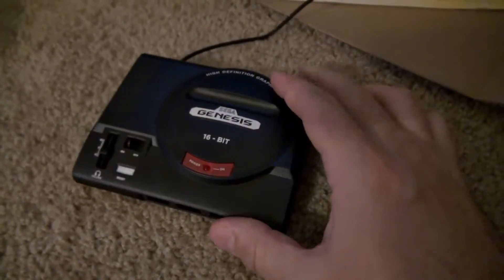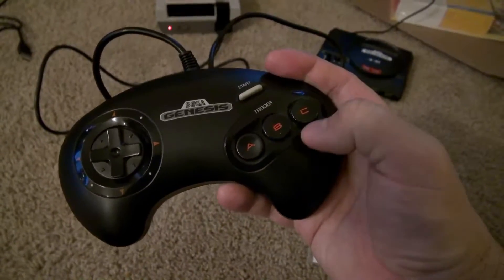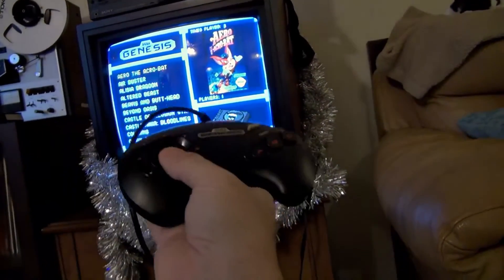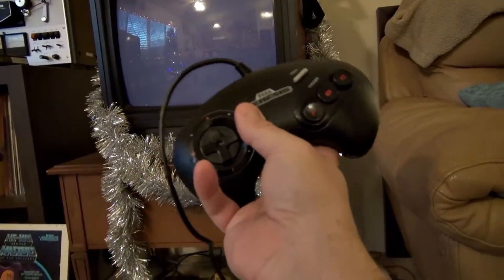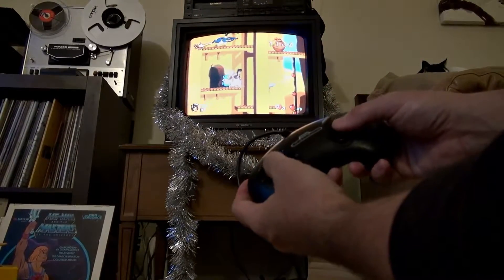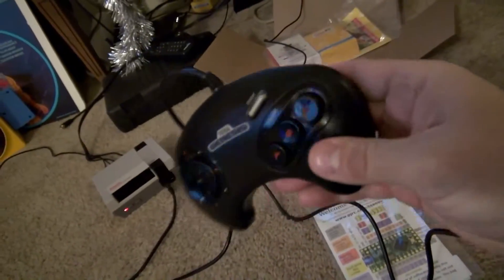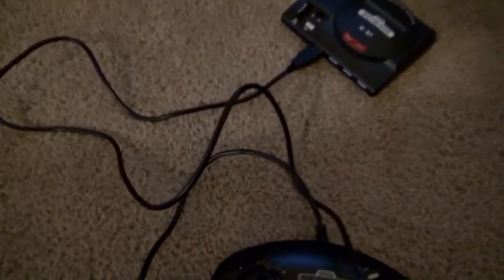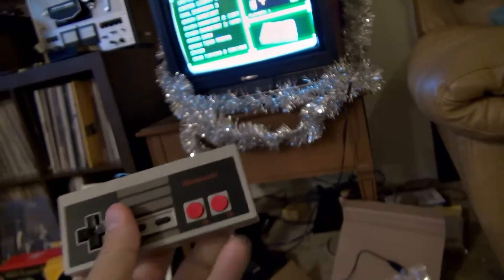1989 original 3 button Sega Genesis controller converted to USB with a Teensy.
No worries, full tutorial was filmed for this part of the job. You can find 6 button USB Sega Genesis controllers all day long, but try to find a three-button style controller. With the help of a Teensy LC, I now have an original 3 button USB controller.